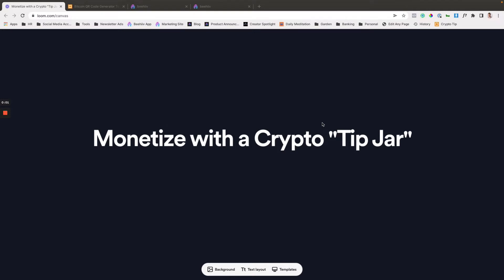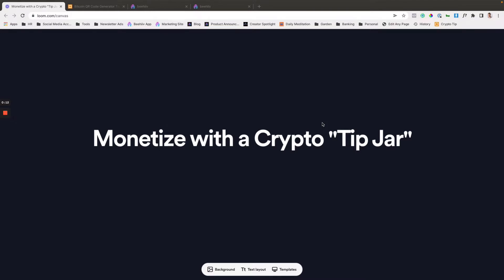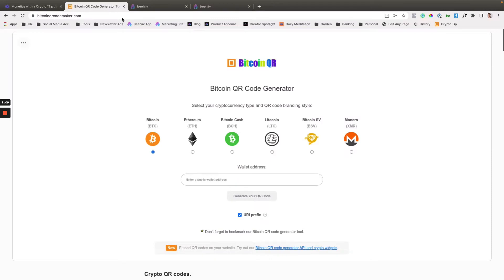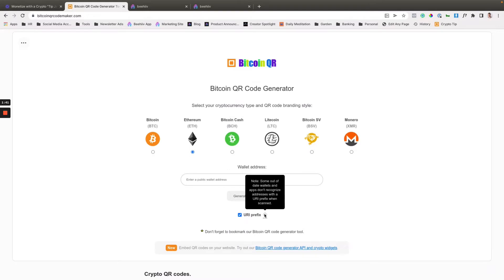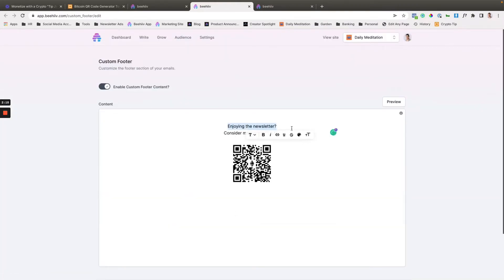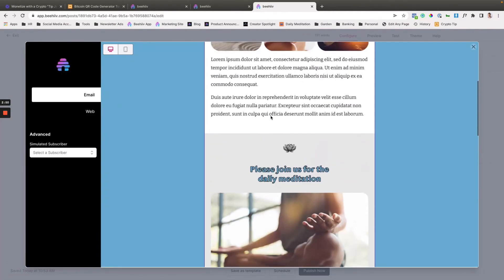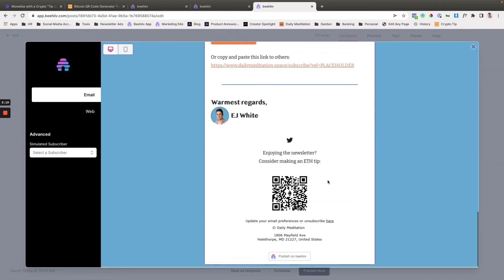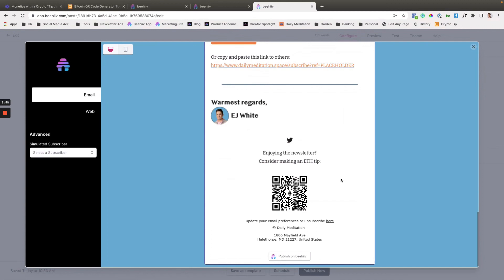Monetize with a Crypto Tip Jar - beehiiv Growth Tutorials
Monetize your content with a digital 'tip jar' powered by the cryptocurrency of your choice.